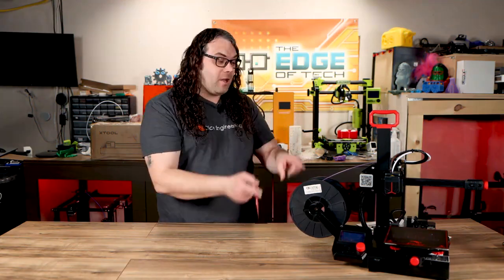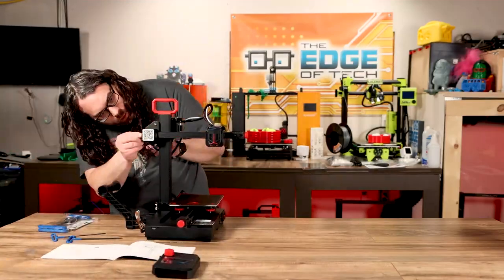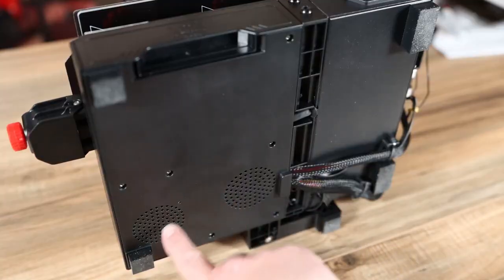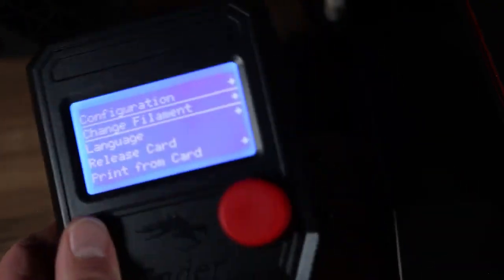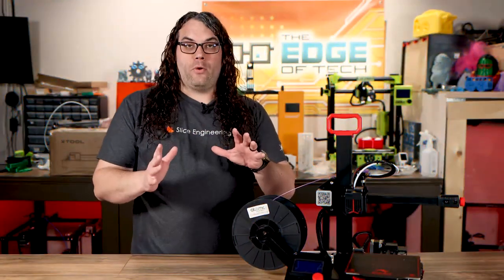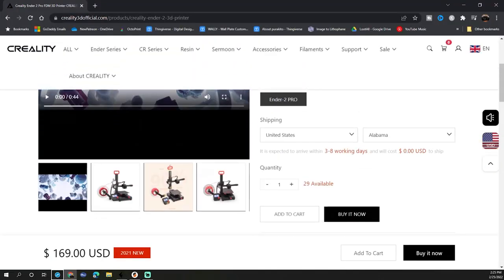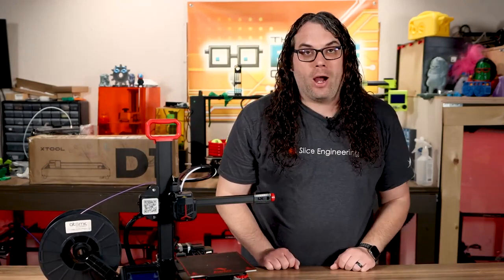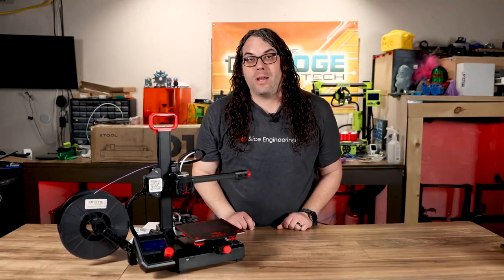Creality Ender 2 Pro Review: Compact Powerhouse for Precision 3D Printing!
Credit:- @TheEdgeofTech

Ender 2 Pro on Amazon

Welcome back to Tonnsy, your ultimate destination for all things 3D printing! In today's video, we're diving into the compact yet powerful Creality Ender 2 Pro. Join us as we unbox, explore, and test the capabilities of this 3D printer, designed to bring precision and performance to your creative projects.

3D Printers Links

Creality Ender 3 S1 Pro On Amazon 1st

Creality Ender 3 S1 Pro On Amazon 2nd

Creality Ender 3 S1 Pro On Amazon 3rd

Sovol SV01 Pro 3D Printer

Ender 3 V2 on Amazon

CR 6 SE on Amazon

Mingda Magician X2 3D Printer on Amazon

Filament Links

Cheap 3d Printer Filament In Amazon

📦 Unboxing and First Impressions:
Experience the excitement of unboxing the Creality Ender 2 Pro with us. We'll share our initial impressions, highlighting the build quality, design features, and any accessories that make this printer stand out from the rest.

🌐 Compact Design, Big Potential:
Explore how the Ender 2 Pro's compact design doesn't compromise on performance. We'll discuss how its small footprint doesn't limit its capabilities, making it an ideal choice for those with limited space without sacrificing print quality.

🛠️ Ease of Assembly and User-Friendly Features:
Ease of use is paramount for any 3D printer. We'll guide you through the assembly process, providing insights into setting up the Ender 2 Pro. Discover the user-friendly features that cater to both beginners and experienced users.

💡 Printing Precision and Detail:
Witness the printing precision and intricate details that the Creality Ender 2 Pro can achieve. From small models to detailed prototypes, we'll showcase the printer's capabilities and discuss how it handles different materials for your creative endeavors.

🔍 Upgrades and Modding Potential:
Explore the modding potential and possible upgrades for the Ender 2 Pro. We'll discuss how enthusiasts can further enhance and customize their printing experience, turning this compact printer into a personalized 3D printing powerhouse.

🔧 Pros and Cons Analysis:
No review is complete without a balanced analysis. We'll discuss the pros and cons of the Creality Ender 2 Pro, providing insights to help you make an informed decision based on your specific 3D printing needs.